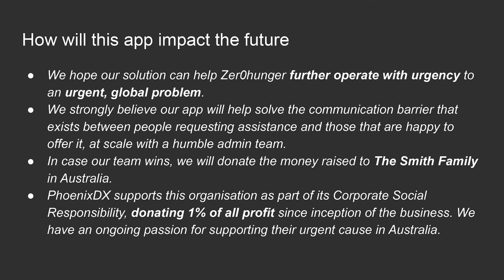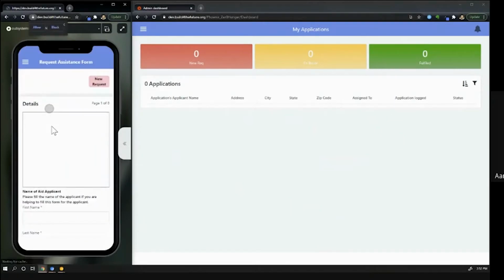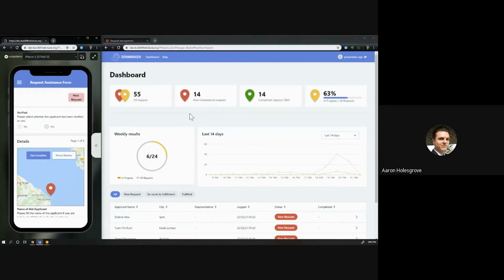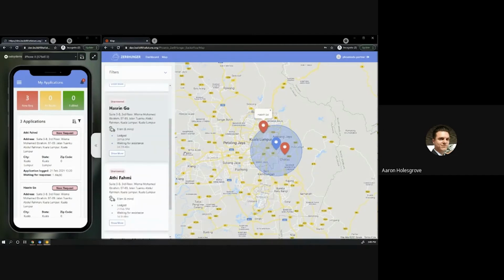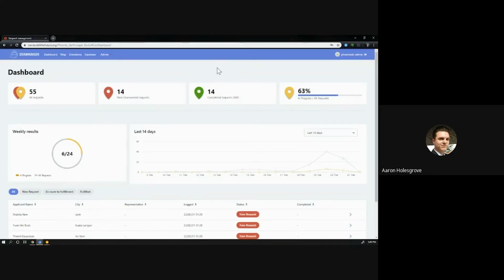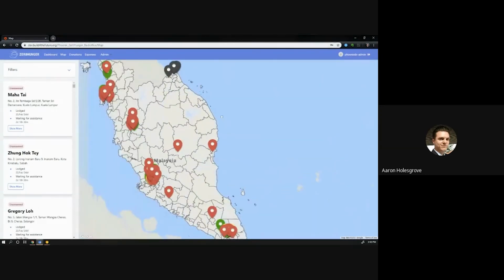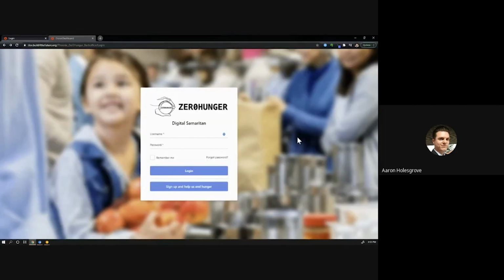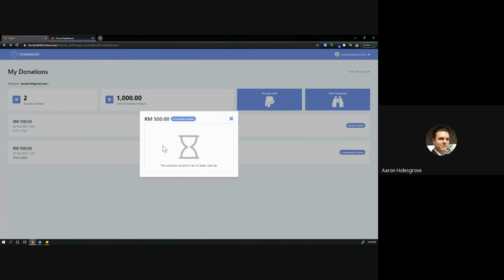PhoenixDX supports Zer0Hunger: Demo OutSystems Hackathon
Our team, the PhoenixDX Champions, emerged victorious, winning 1st Place at a recent OutSystems Hackathon. This was a global event that was open to over 350 OutSystems partners.

Our team chose to support Zer0Hunger, a not-for-profit organisation in Malaysia with a mission to end hunger in their region.

Our solution was designed to quickly and easily connect people in need with partners and donors, making it easier for Zer0Hunger to streamline food delivery, medication and raise funds. We will not stop here. PhoenixDX will support Zer0Hunger and make the app rollout as soon as possible.

We are very proud of the PhoenixDX Champions team. Our team worked night, day and on weekends to deliver a prize-winning solution.  They did a fantastic job in only 3 weeks, whilst still delivering for our customers’ projects!

Thank you to our amazing team. You went above and beyond! You are an example of how a small group of thoughtful, committed citizens can change the world.